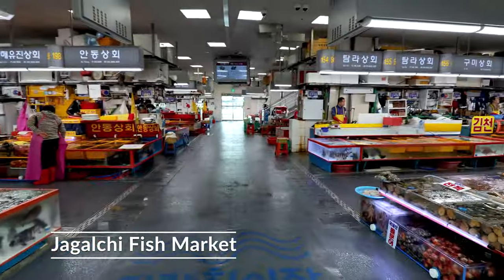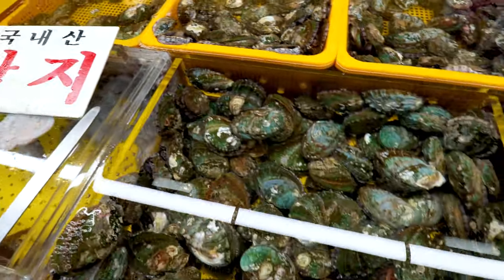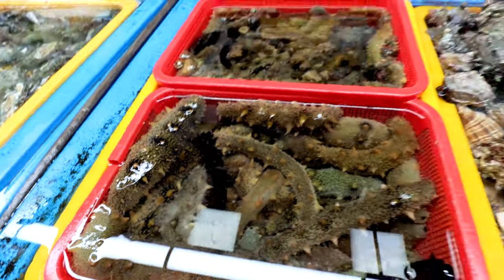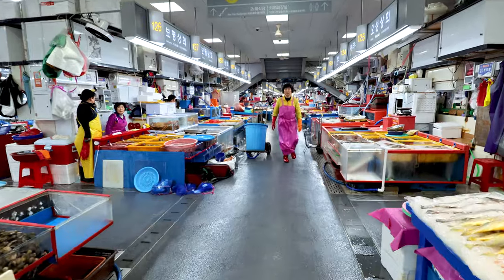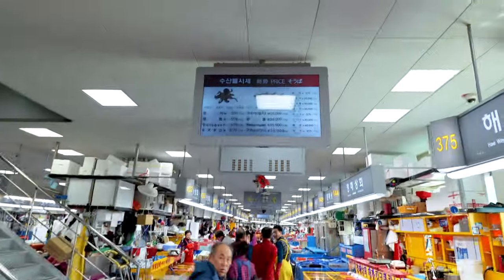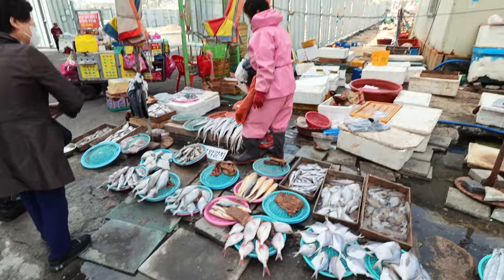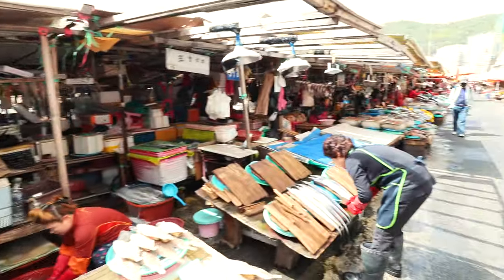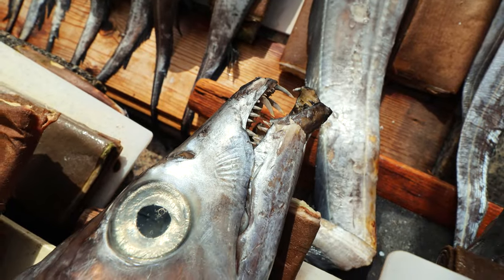Korean Aunty Wouldn't Stop Feeding Me In Busan Fish Market South Korea 🇰🇷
Jagalchi Market Busan, South Korea - No trip to Busan is complete without visiting Jagalchi Seafood Market and no trip to Korea is complete without eating Korean BBQ. Jagalchi Fish Market is the largest market in South Korea. This market is a must-visit for anyone traveling to Busan, especially if you like Korean food or seafood. The variety of seafood available at this market is incredible. There is an indoor seafood market and an outdoor seafood market. I start by visiting the indoor seafood market before going on an outdoor Jagalchi market walk. The outdoor market is much more interesting because I imagine that this is what it used to be like when it first started. Korean Aunties lining the streets selling their fish. This is the traditional Korean Market.

Of course you cannot come to a market without eating some Korean street food. But the fish restaurant I wanted to eat at was closed. So I decided to try something a little bit different and eat at the restaurant that became famous for where the fisherman used to eat after coming back from sea. I had a wonderful Korean BBQ where the Korean Aunty Can't Stop Feeding Me. It was one of the best food I had in Busan.

📍 LOCATIONS

Or

👕 MERCH

Don’t miss new videos! Turn the bell on to get notifications for my next videos.

📱FOLLOW For Behind The Scenes Content

🎵MUSIC